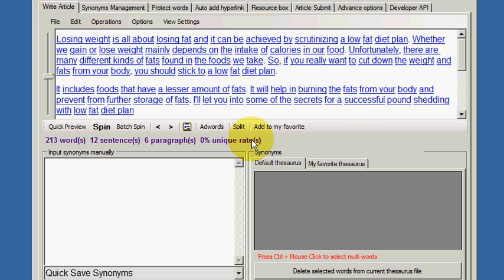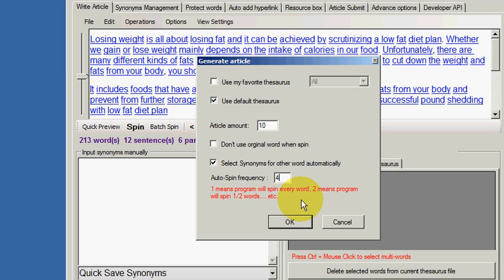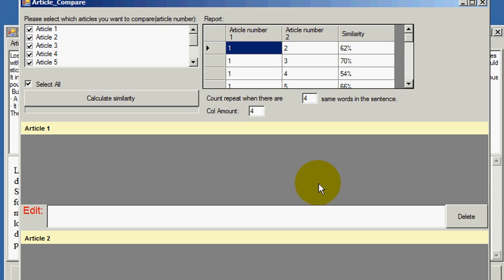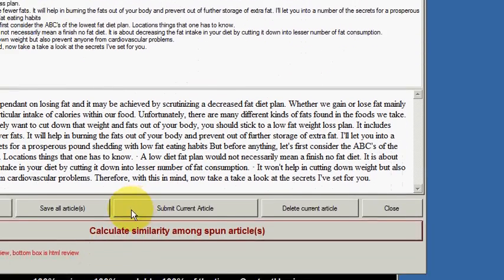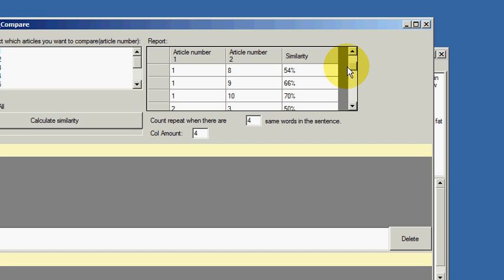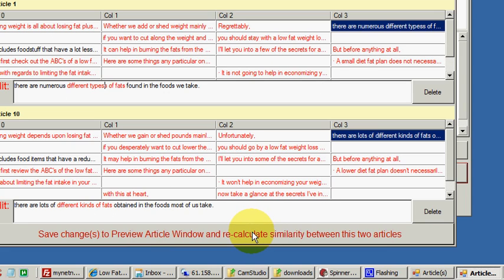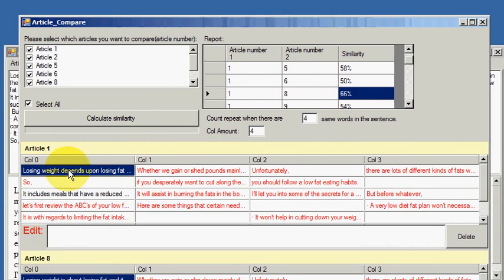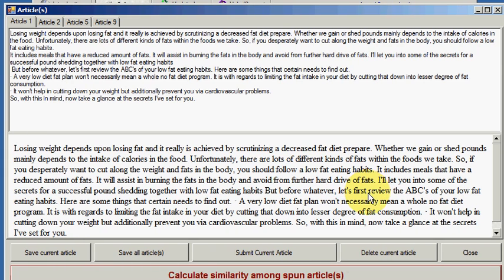SpinnerChief Tutorial - Similarity Function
See for yourself why SpinnerChief is the ONLY spinner software that can give you genuinely unique content.